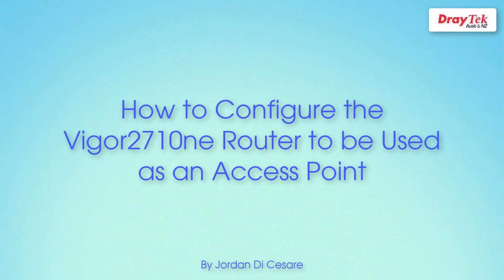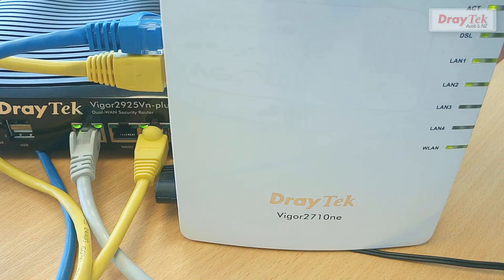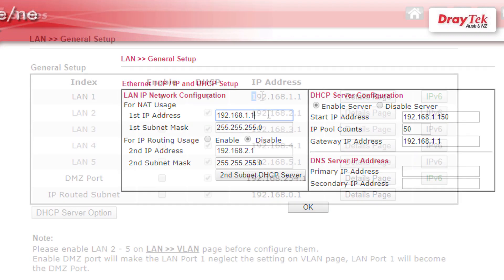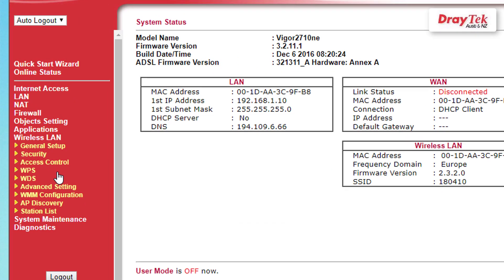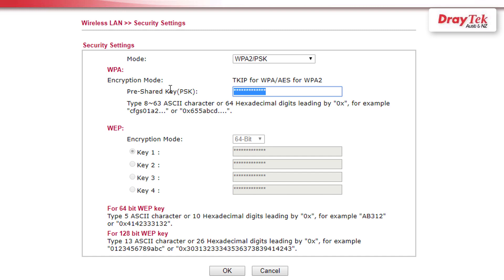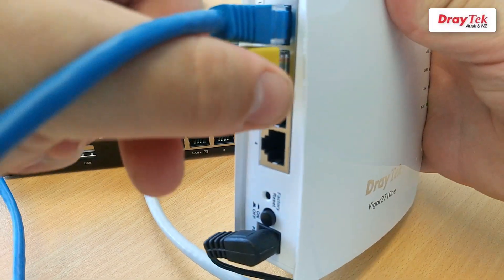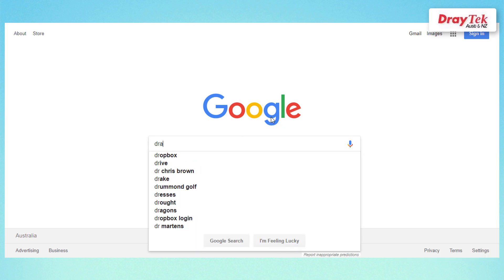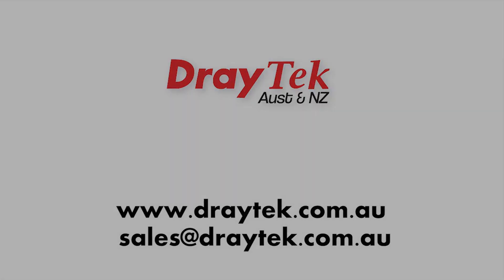How to Configure the Vigor2710ne Router to be Used as an Access Point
This video shows how to configure the Vigor2710ne as a low cost Access Point for your network.